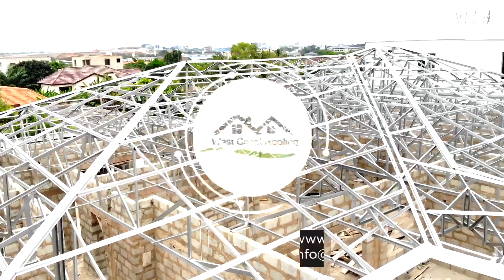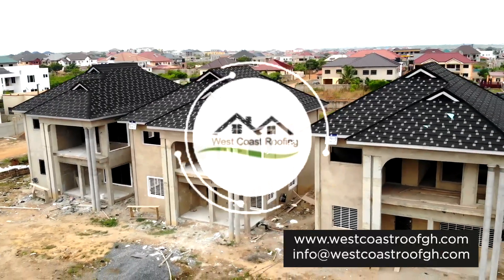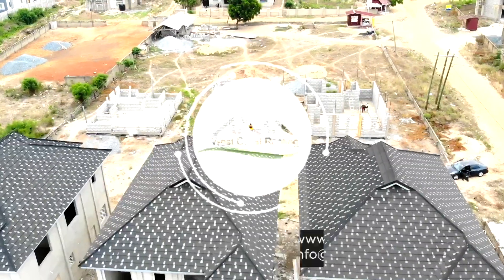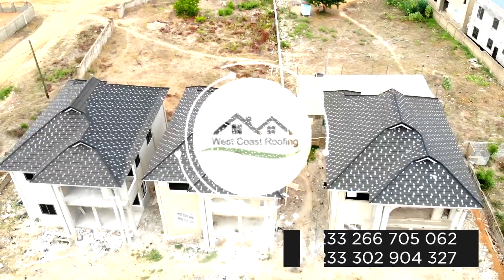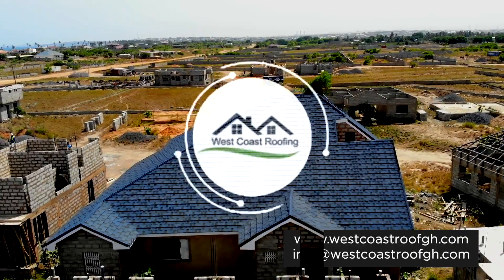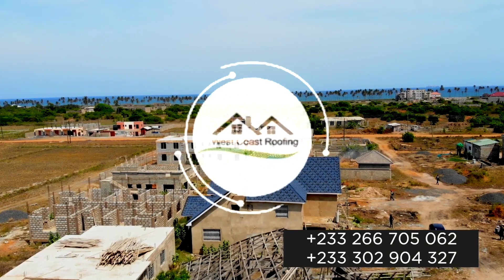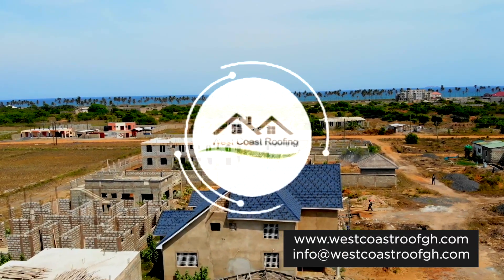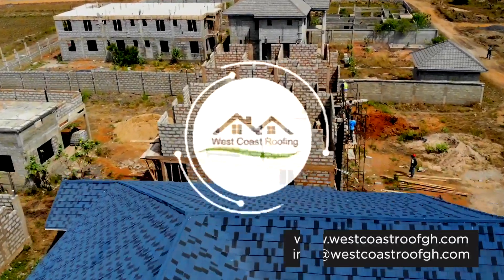Benefits of using WESTCOAST STONE COATED CHIP TILES [Video]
Benefits of using our Stone coated chip tiles .

✔️Premium Quality Roofing Tiles.
✔️Color Never Fades.
✔️Safe Water Harvesting.
✔️Erosion – Resistance.
✔️Outstanding Weather Performance.

for more info.

Westcoast Roofing Systems Ltd 2021.